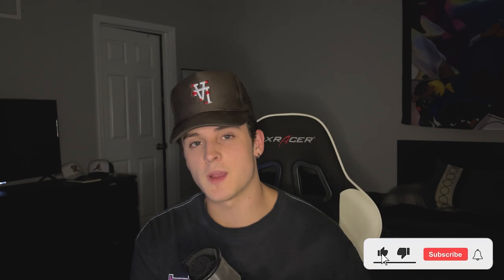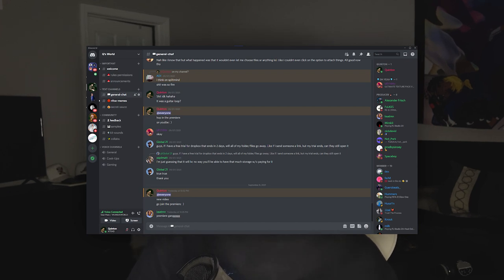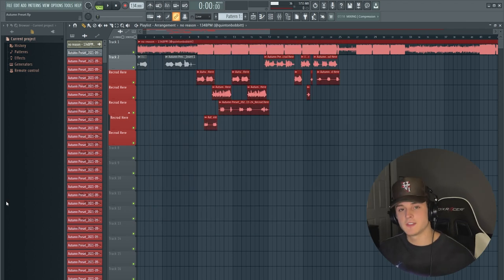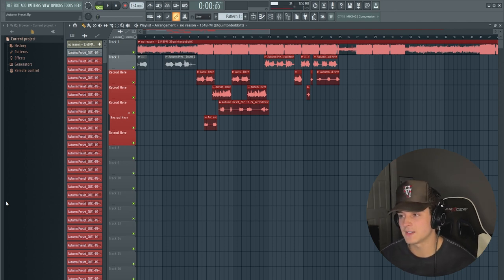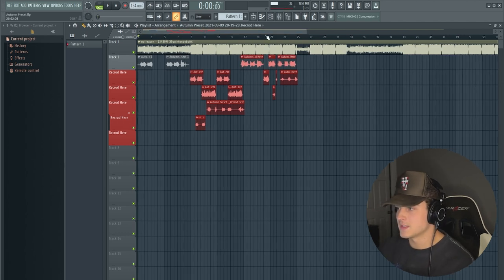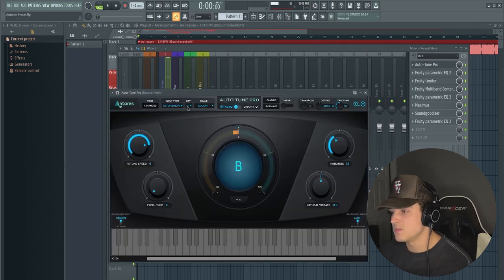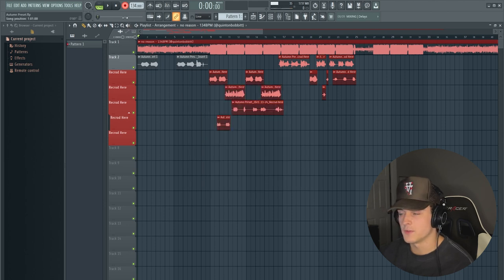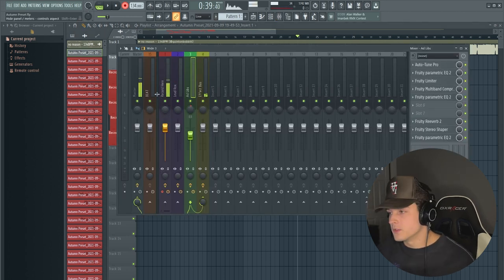How to EASILY Sound like AUTUMN in 5 Minutes! (Not 3 Not 2!)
▸ In this video I show you how you can sound exactly like autumn! Grab this preset!